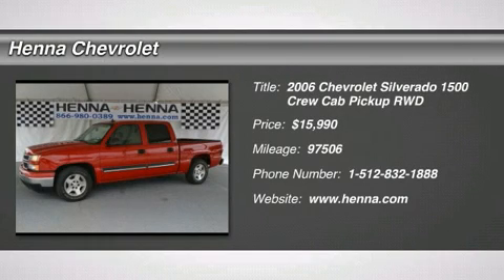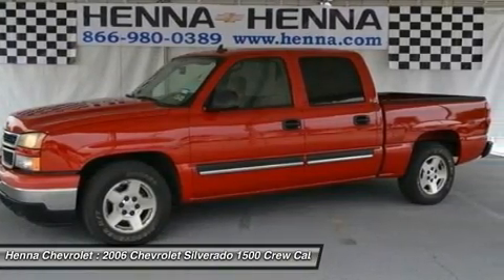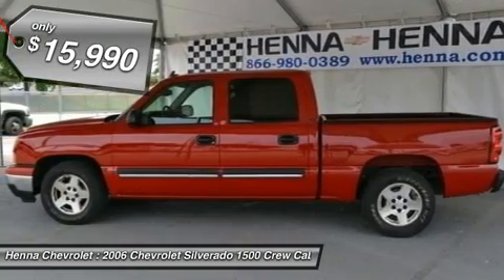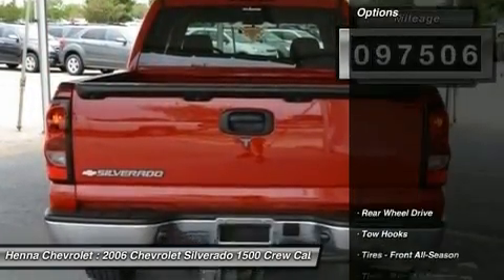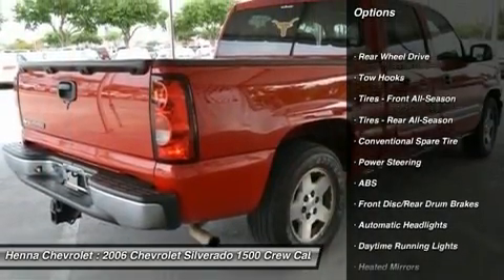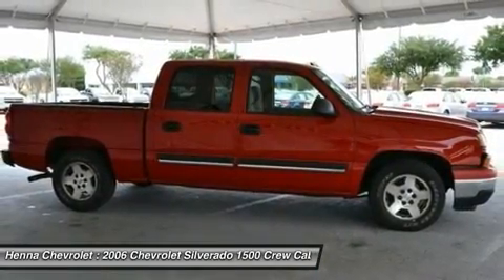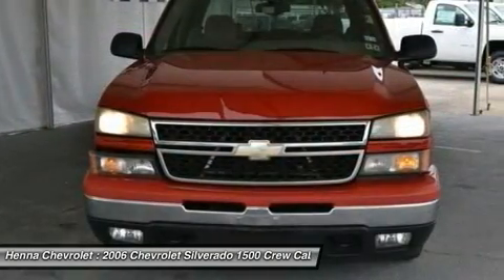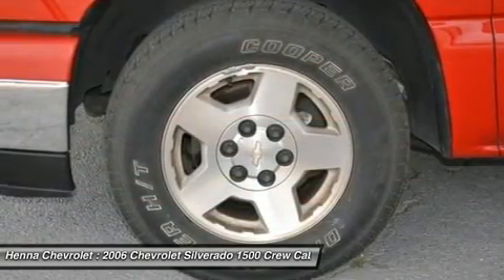2006 CHEVROLET SILVERADO 1500 Austin, TX 61131319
2006 CHEVROLET SILVERADO 1500 Austin, TX
Stock# 61131319

Henna Chevrolet
8805 North IH-35

Vortec 5.3L V8 SPI. If you're looking for a solid truck, you've found it! This 2006 Chevy Silverado 1500 provides all the backbone you need with its 5.3L V8 engine. You'll breathe a sigh of relief with its trailering suspension, and you'll soon find out that no job is too tough! Equipped with a security system and a bedliner, this Texas truck will also keep you cool with its Solar-Ray tinted windows. Thought you needed to spend a fortune on a truck to get all your muscle jobs done? Think again. Visit our virtual showroom 24/7 @ hennachevrolet.com.